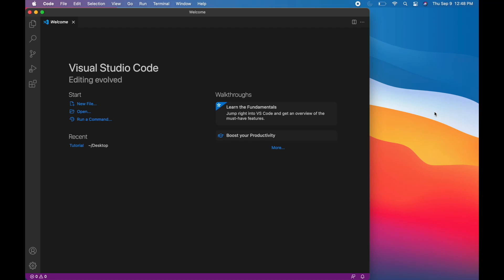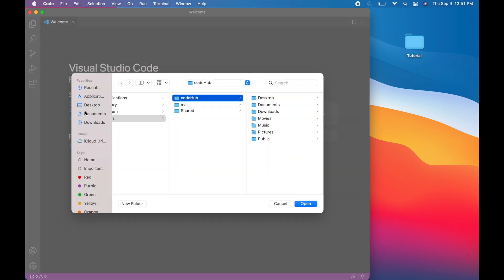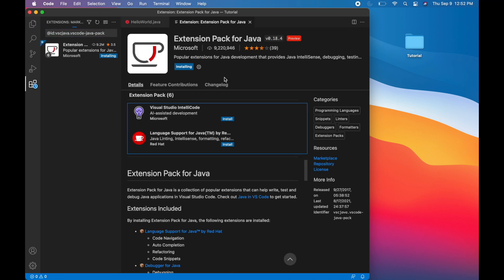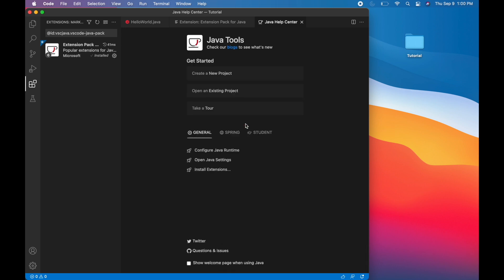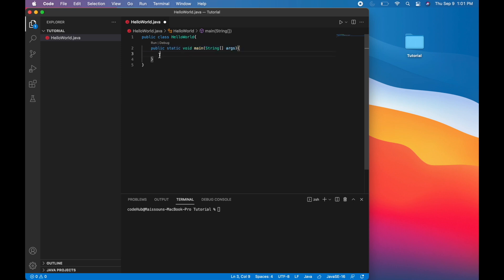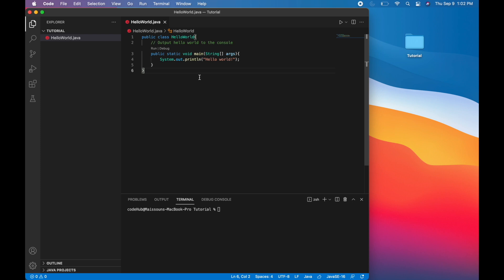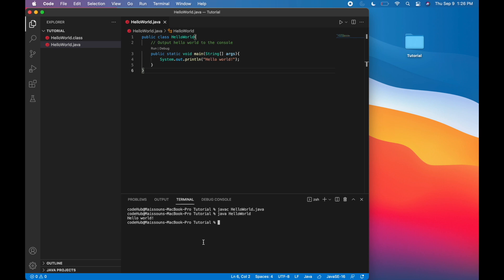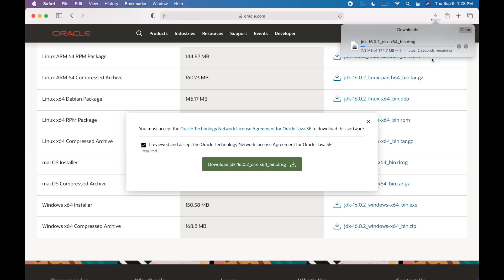HOW TO USE JAVA IN VISUAL STUDIO CODE (MAC TUTORIAL) AND HELLOWORLD!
This video tutorial explains how you can write, compile, and run Java programs using Visual Studio Code. If you do not have VSCode installed yet, check out my previous video where I take you through the installation. Let me know if you have any questions and I will try my best to respond!